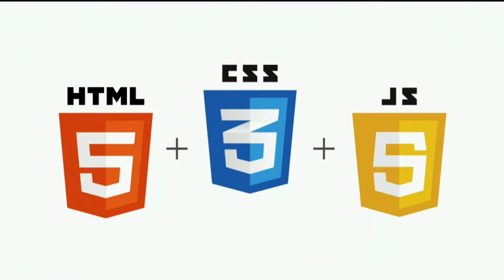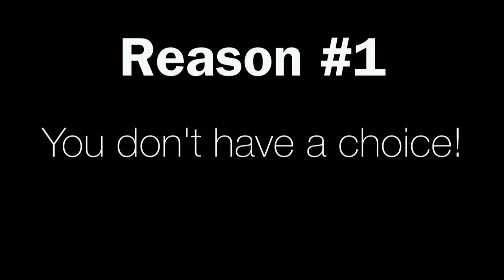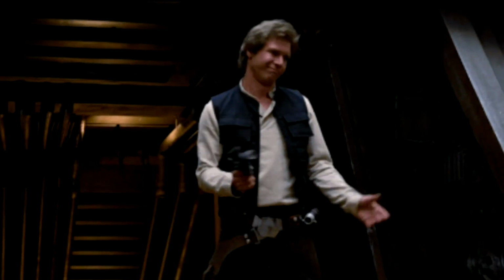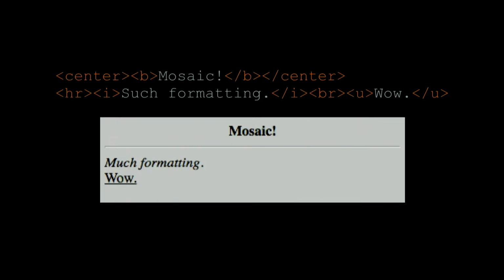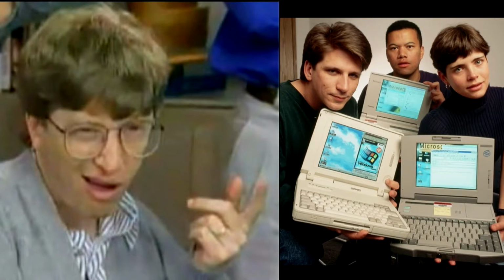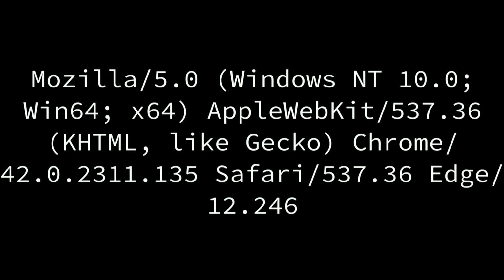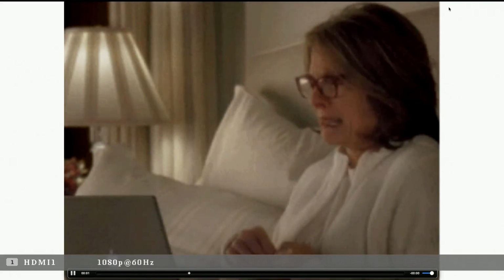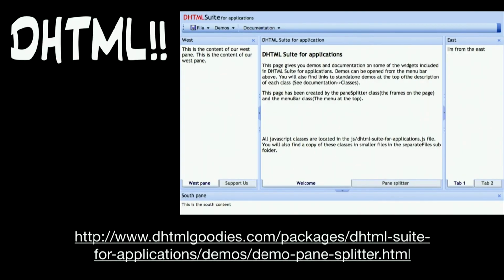Day 1 - Afternoon, part 2: History of JavaScript - XTBC 2017 Session 3